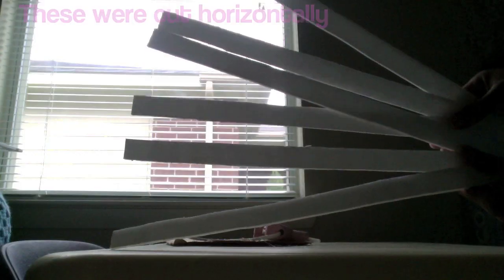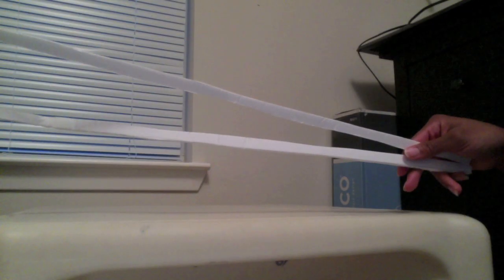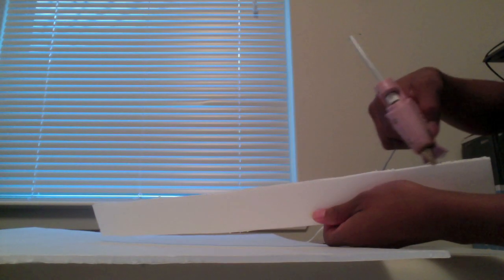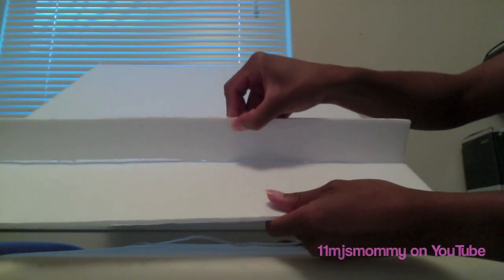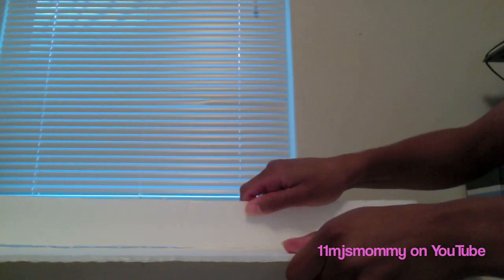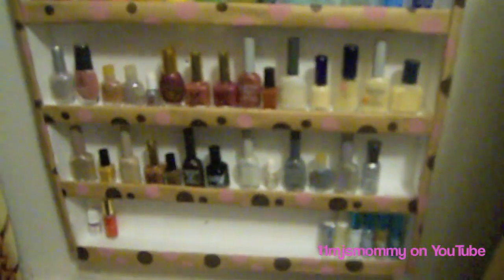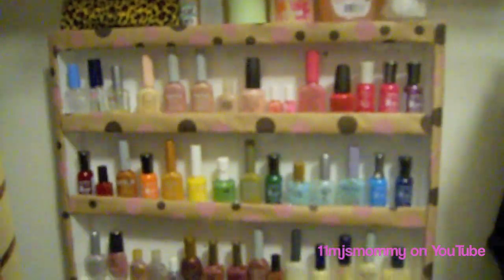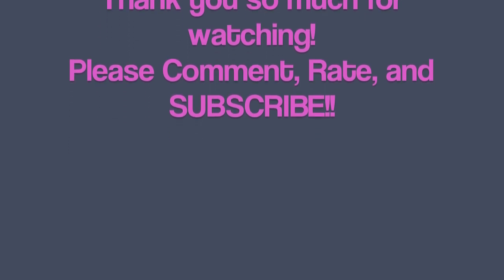DIY- How to Make a Nail Rack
Tutorial of How I Made a Nail Rack.

Items Needed:
-2 Foam Boards
-Hot Glue Gun & Glue Sticks
-Wrapping Paper, Tape, or Other Decoration (optional)
-6 Nails & a Hammer
-Pencil
-Ruler
-Box Cutter or Exacto Knife

Tags: "How to make a nail rack" "Do it yourself" DIY "Nail Polish Rack" "Polish Collection" Rack Easy Storage Organization Box Cutter Foam Board Hot Glue Gun Craft Wrapping Paper 11mjsmommy mjsmommy11 mjsmommy